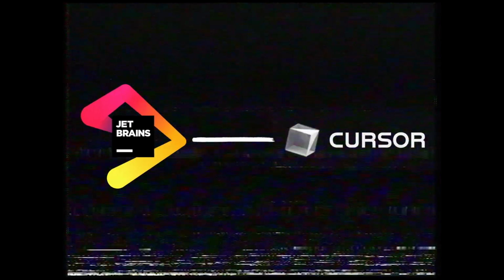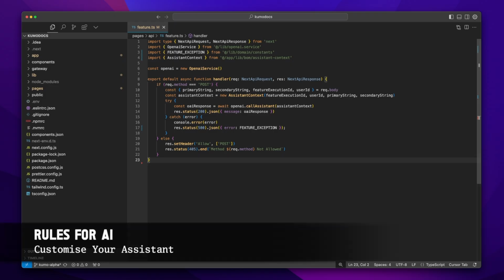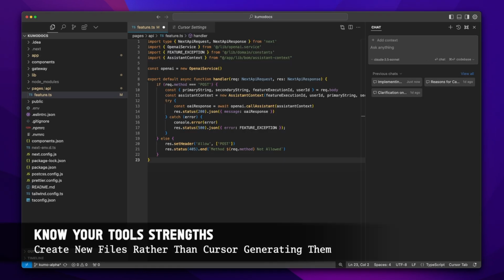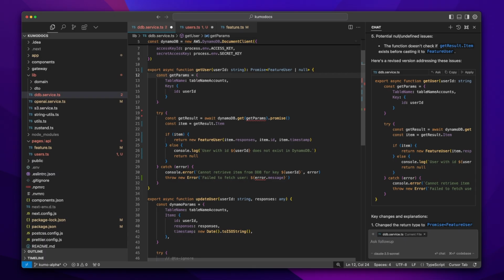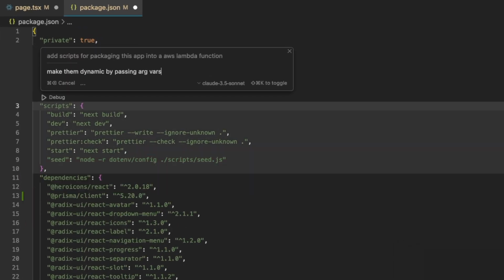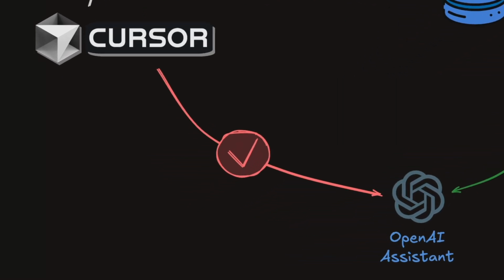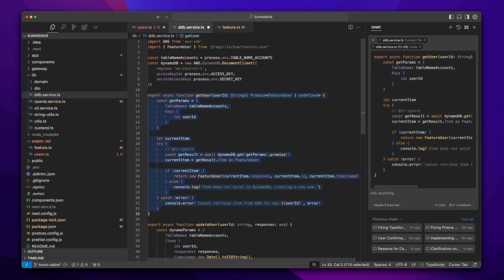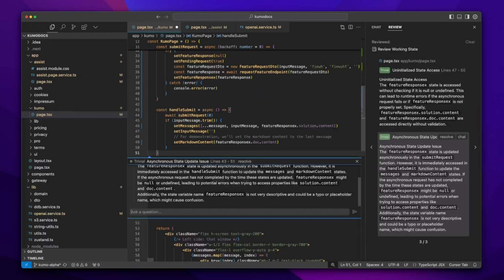Cursor AI: The Essential Features You NEED to Know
Cursor AI is taking the internet by storm. There is talk of "idea to production in 20 minutes" and other exaggerations. If you are a pro Cursor AI user, you must know these 8 features that takes you far beyond the toy project examples that many people are showing you.

Timestamps
00:00 Why I switched to Cursor
01:00 Rules For AI
01:41 Know Your Tools Strengths
02:12 AI Fix in Chat
02:35 Explain Like I'm Five
02:52 Not Just Code
03:19 Full Privacy Mode
04:01 No Subscription Fees
04:25 AI Code Review